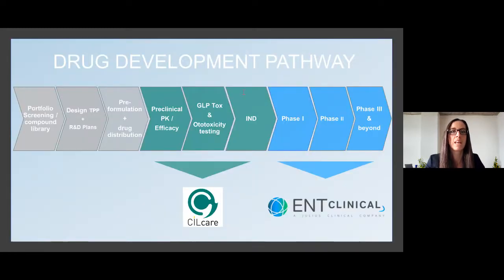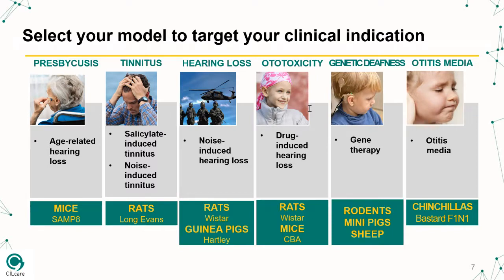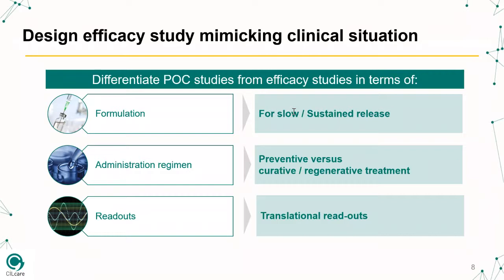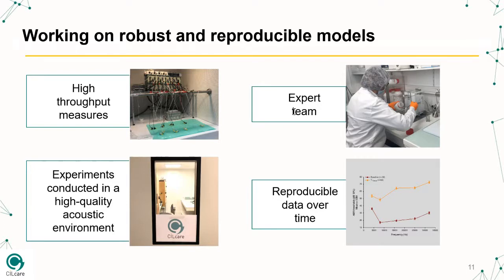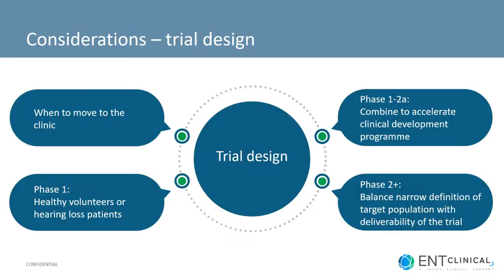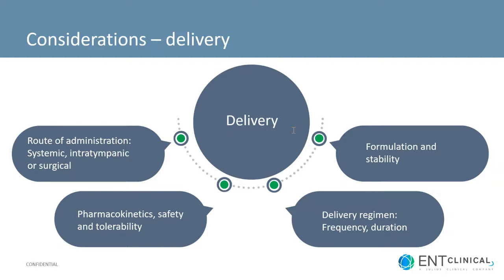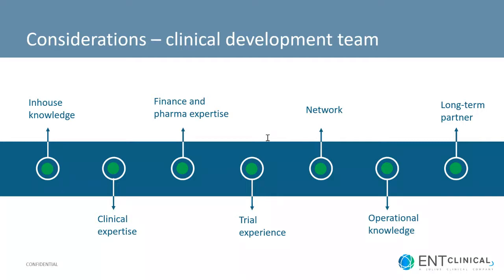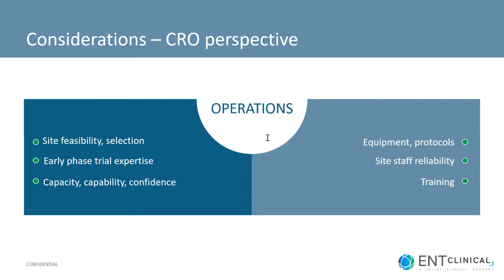Webinar: Key success criteria for hearing preclinical trials - Replay - 11/12/2020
Replay of CILcare's and ENT Clinical's webinar from November 12th 2020 about "Key success criteria for hearing preclinical trials"

If you would like to learn more about the preclinical models discussed in this webinar, please contact Dr Wahid Awad at CILcare, .